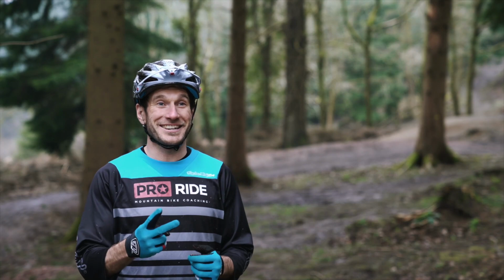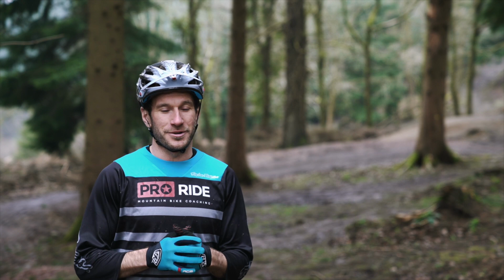ArdRockReady Session 2: Pumping & Squashing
This session challenged Neil and Paul to pumping and squashing around the track.

With coaching from downhill rider Olly Morris of Pro Ride - Mountain Bike Coaching, and filming by Tom Grice, we’re asking ‘Have these riders got what it takes to be ArdRockReady?’

Follow their journey

Supported by: Canyon Fox mtb CLIF Bar